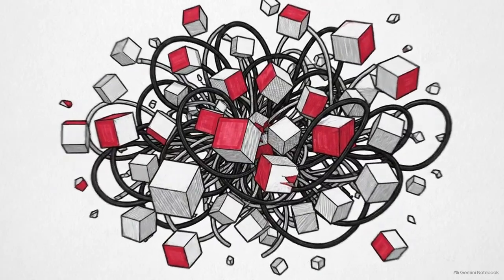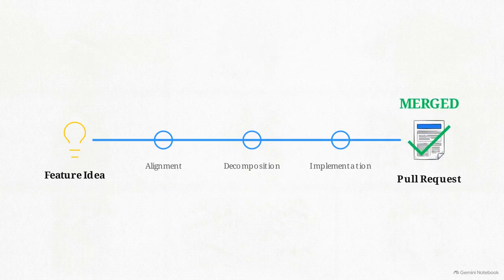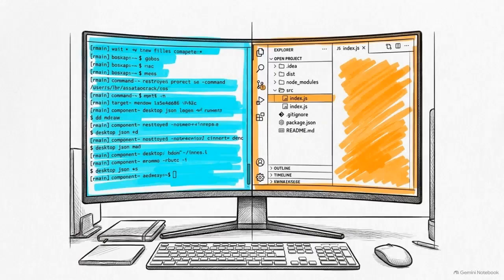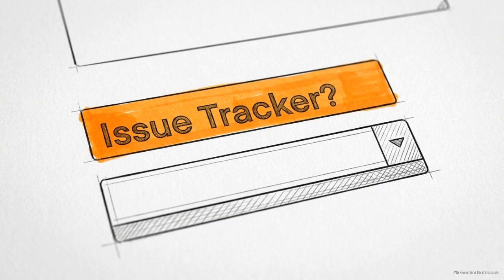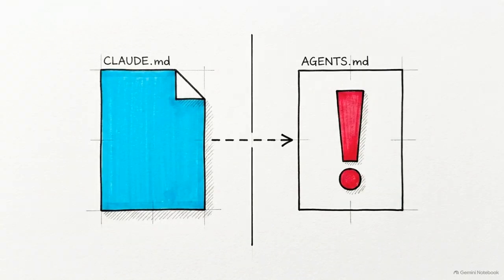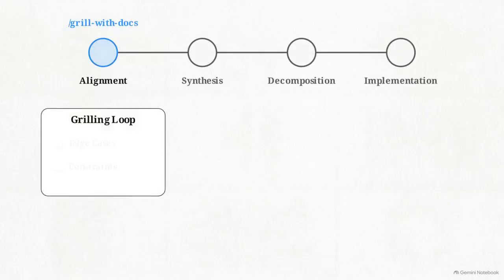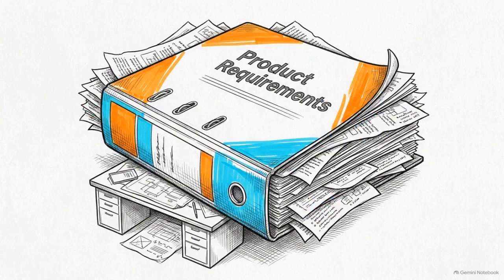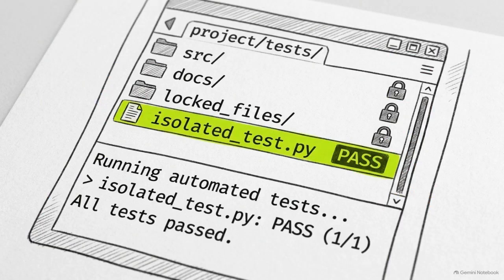Skills GitHub Tutorial: Install Local Agent Skills, Lock Guardrails, and Ship a Tested PR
Skills shows how Matt Pocock’s repository turns vague AI prompting into a disciplined software workflow. This cinematic walkthrough covers prerequisites like Node.js, git, and jq, then installs Skills with a headless npx command and local file copy mode. You will see project setup, Claude.md metadata transfer for dual agent environments, spec creation, ticket slicing, and a strict test driven implementation loop ending with green tests and an automatic commit. The video also warns against updater commands that overwrite customized markdown files.

TimeStamps:
0:00 Runaway AI code entropy
0:19 Matt Pocock repository purpose
0:35 Five minute tested PR goal
0:44 Node git jq prerequisites
1:13 Headless Skills install command
1:55 Repository specific agent setup
2:34 Claude metadata copy for Codex
3:04 Spec first development workflow
3:51 Ticket slicing and TDD loop
4:58 Update warning and architecture audit

📦 Skills local repository setup
⚙️ Headless npx install workflow
🧪 Spec tickets and TDD automation
🔐 jq guardrails for safe git commands
📈 Tested pull request delivery

Skills gives engineering teams a repeatable way to convert loose feature requests into tested commits without paying the entropy tax of vibe coding. Adopt the local specs, tickets, and guardrails workflow, and you can ship faster, protect margins, and scale AI output with confidence, because structure compounds into strategic leverage.